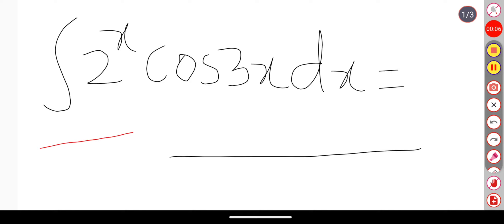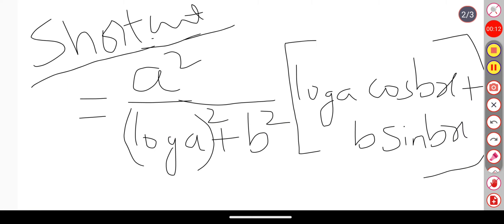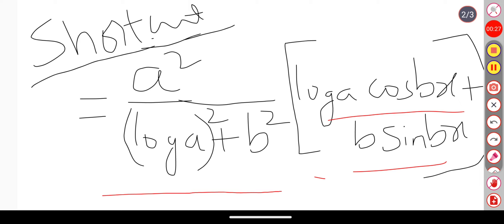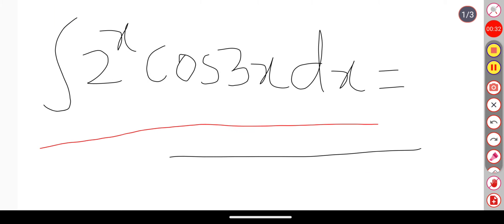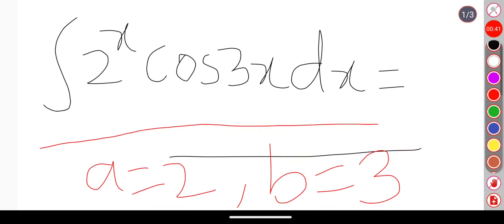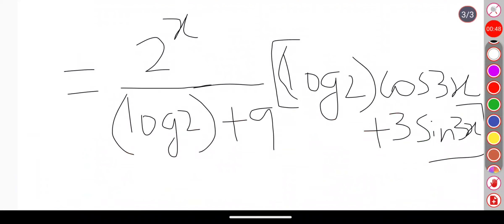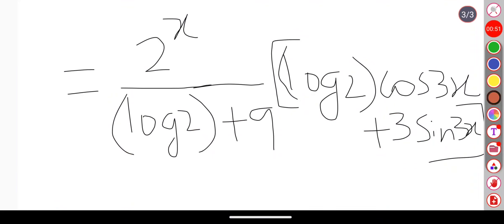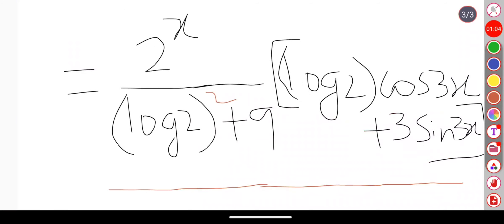Definite Integral Shortcut Trick 27